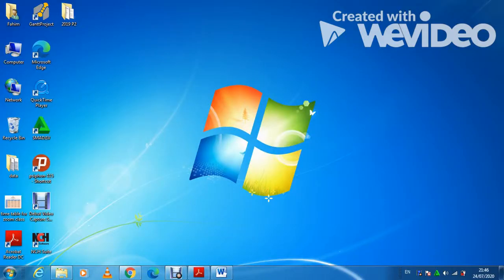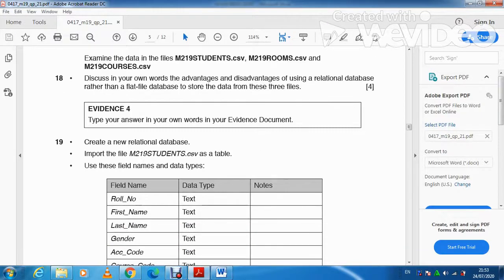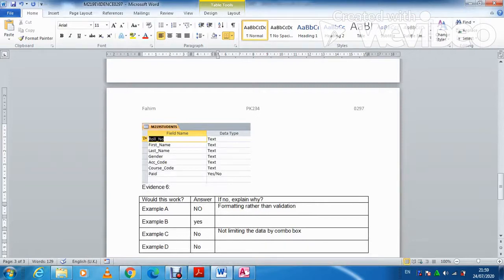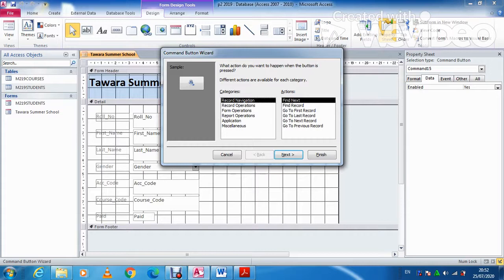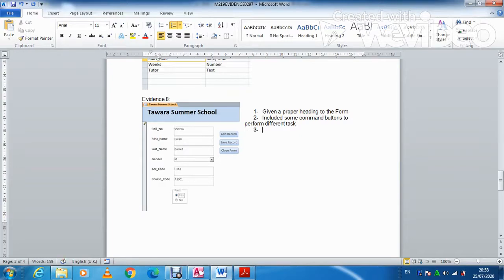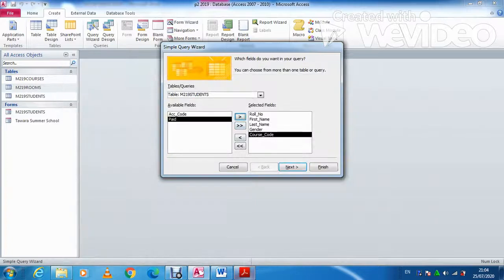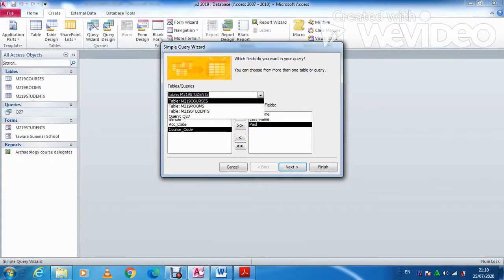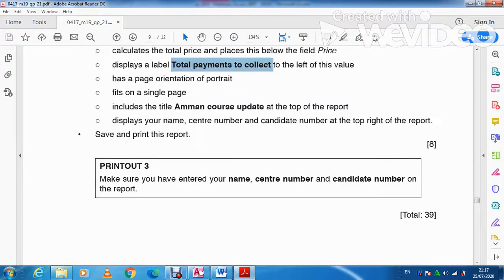IGCSE ICT 0417/2019/P21 Feb - March (Database )